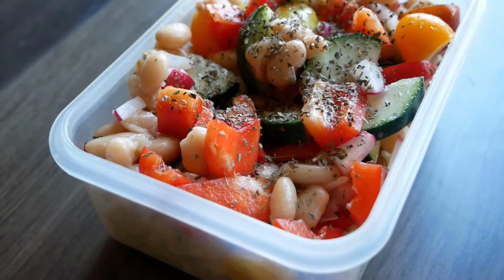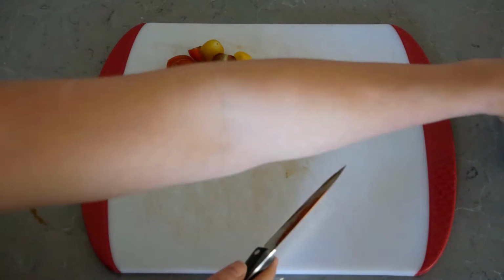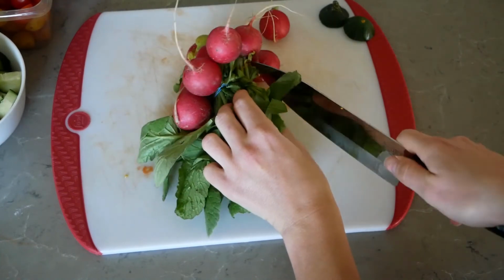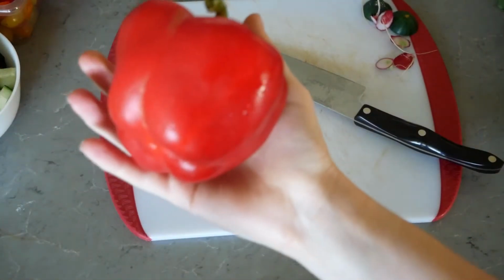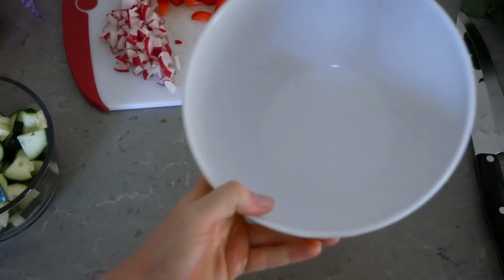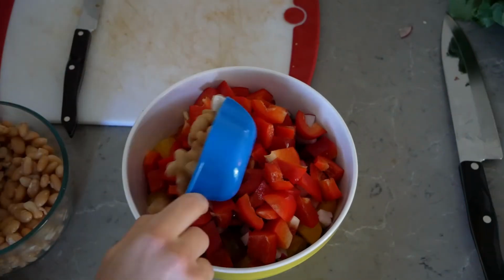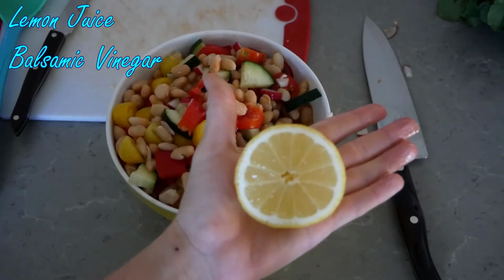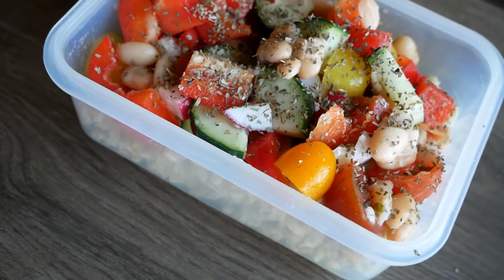Whole Food Plant Based Mediterranean Salad Bowl (No oil!)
Whole food plant based recipes? I've got you covered! Today, I am showing you how to make one of my favorite recipes a WFPB Mediterranean Salad Bowl! This is such a wonderful healthy vegan recipe. I really hope you enjoy it!

About Me:
Hey, everyone! My name is Amy. I am a student going back to college to become a registered dietitian. I am an ACE certified group fitness instructor and personal trainer with a love of helping people get healthy. I post videos about nutrition, fitness, and veganism to help you have a healthier life. When I am not working out I love traveling, learning languages, watching action movies, reading and the occasional video game.